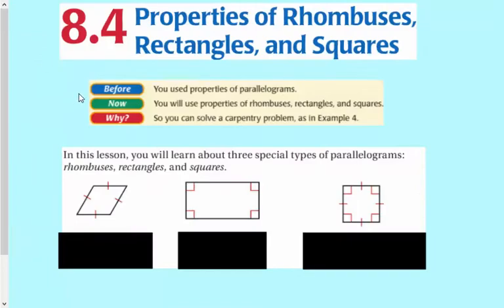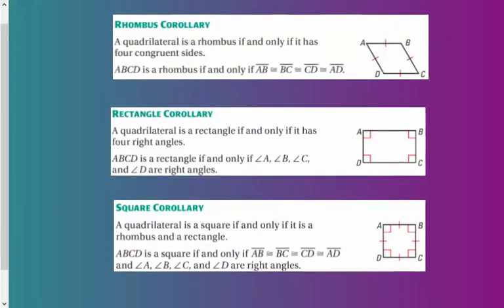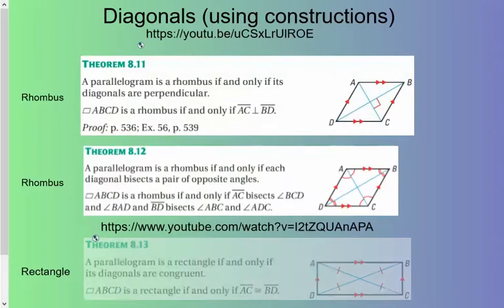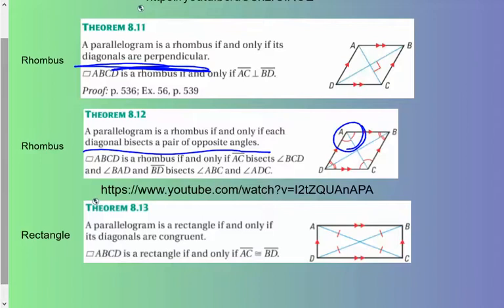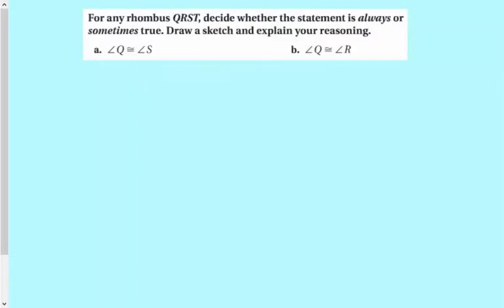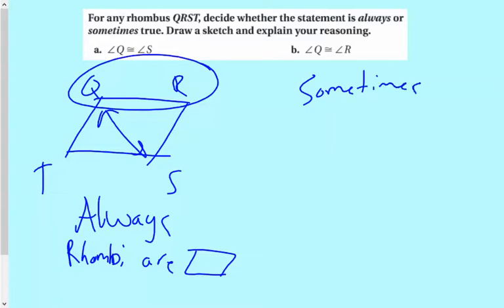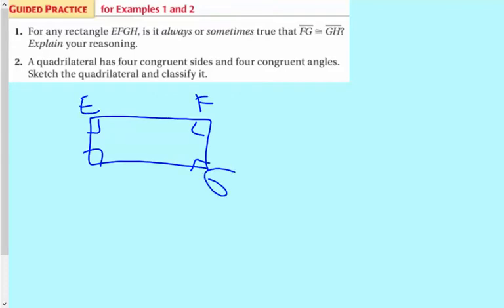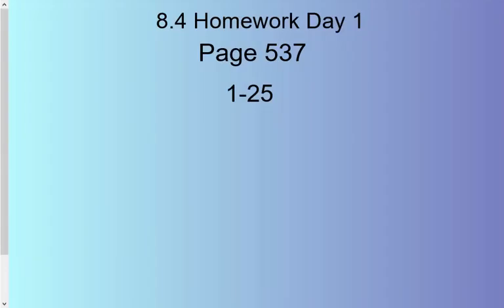geo 8.4 properties of squares rectangles rhombus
properties of squares rectangles rhombus